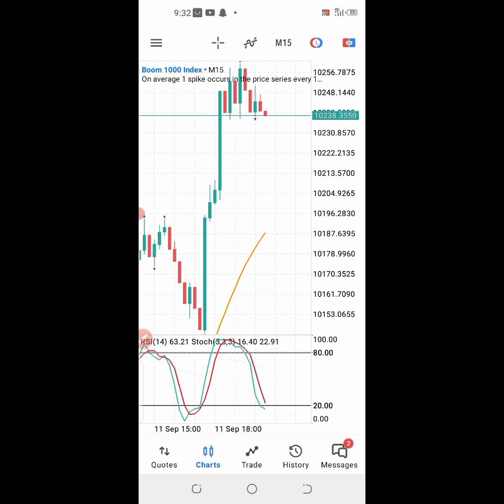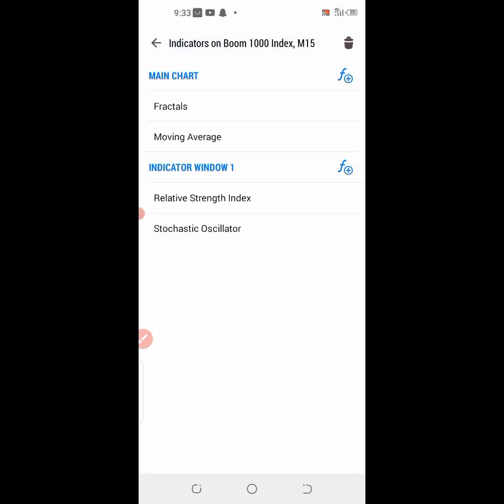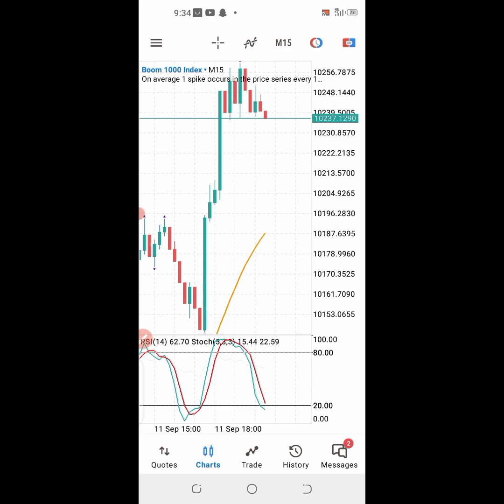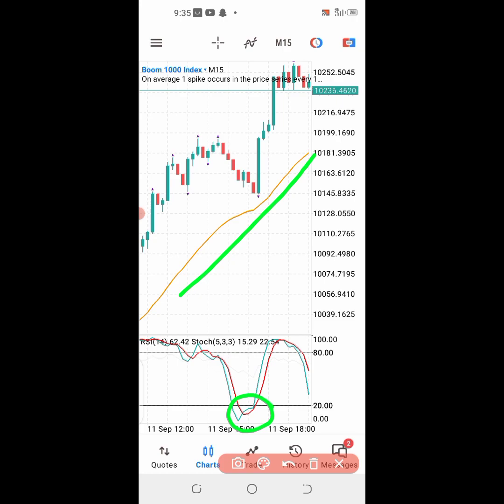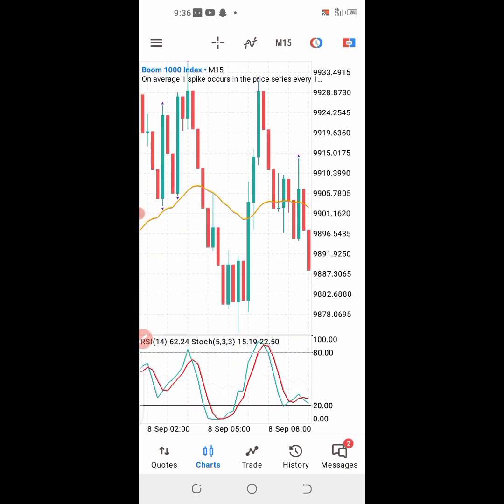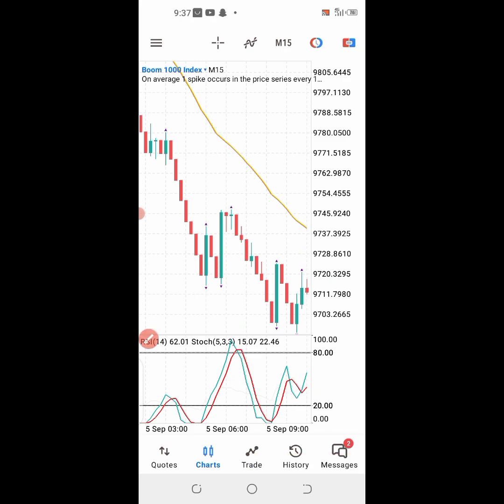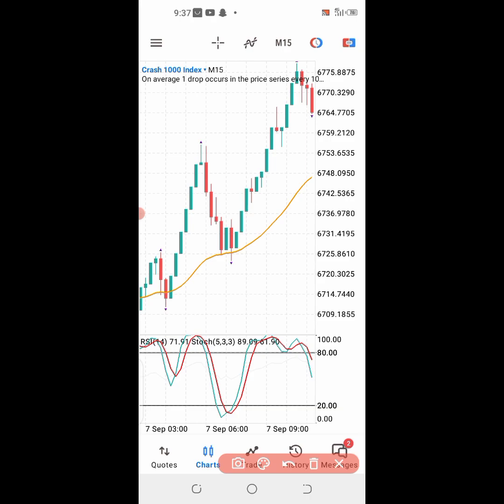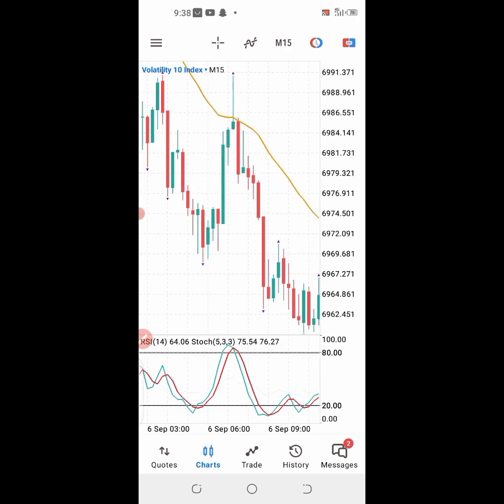@iamBbfxtrading... || Master the stochastic oscillator Strategy: ALL YOU NEED TO KNOW......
🔥 Ready to supercharge your trading game? Look no further! In this eye-opening video, we're diving deep into the Stochastic Oscillator strategy that can help you spot winning trades like a pro! Don't miss out on this golden opportunity to boost your trading skills and profits.

 What You'll Learn in This Video:

How to Use the Stochastic Oscillator like a Trading Legend

 Proven Strategies for Identifying Overbought and Oversold Conditions.
 Master the Art of Timing Your Entries and Exits for Maximum Gains.
 Trade with Confidence: Tips for Confirming Stochastic Signals.
 Real-Life Examples of Stochastic Oscillator Success Stories.
Common Mistakes to Avoid to Ensure Your Success.
This video is your ticket to unlock the secrets of one of the most powerful trading tools in the market. Whether you're a newbie or an experienced trader, the Stochastic Oscillator can take your skills to the next level.

Join our growing community of traders, and let's conquer the markets together.